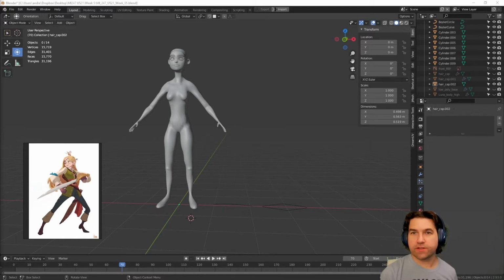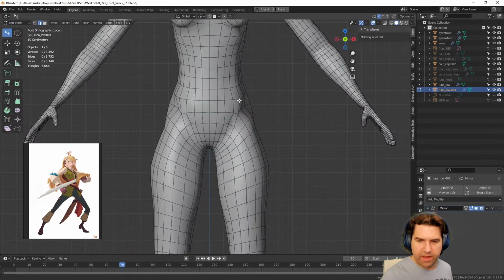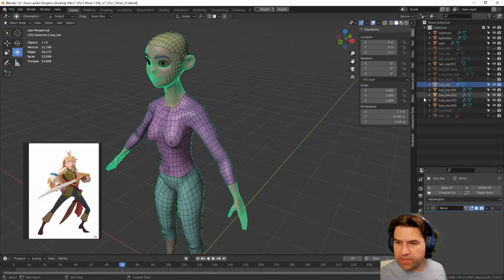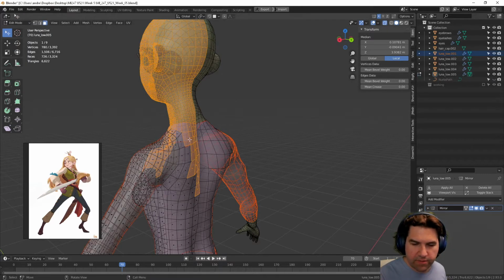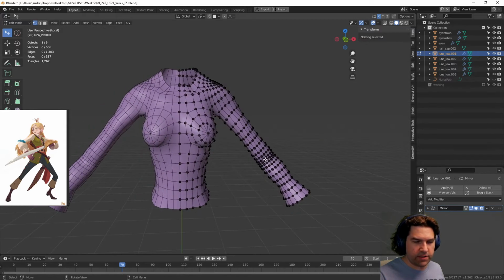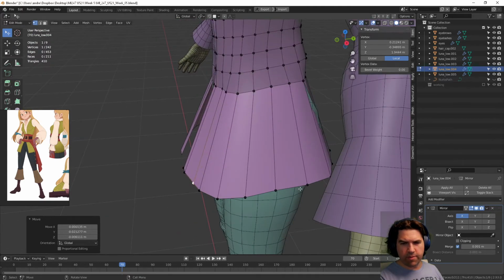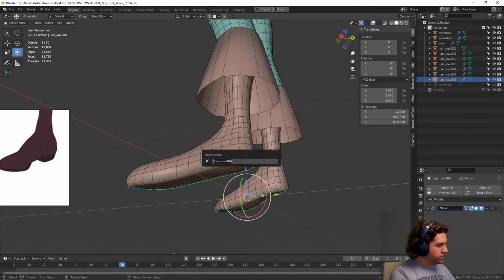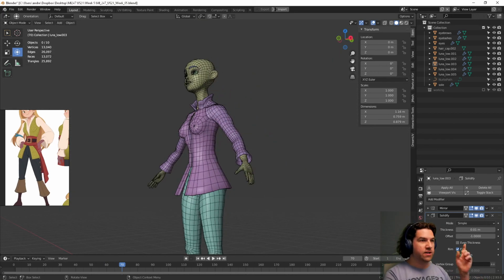59 Modeling Clothing